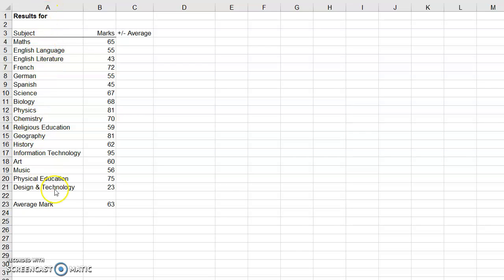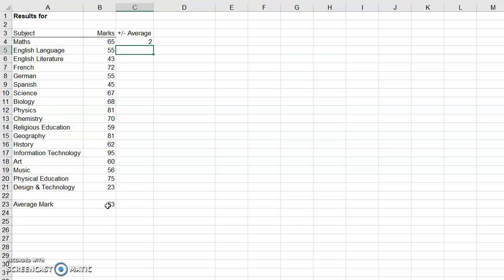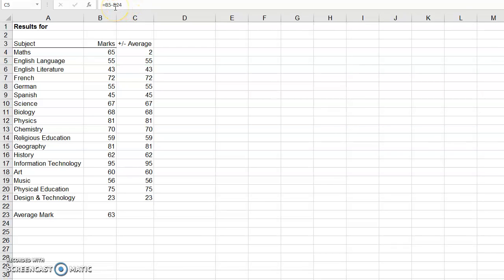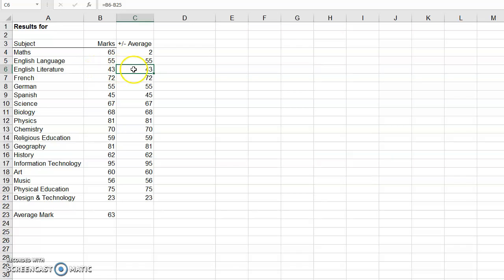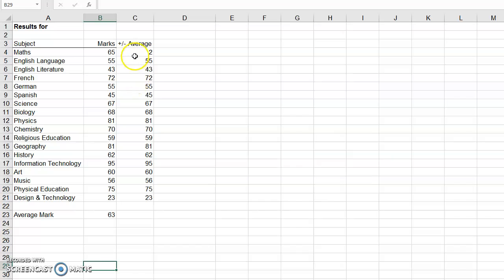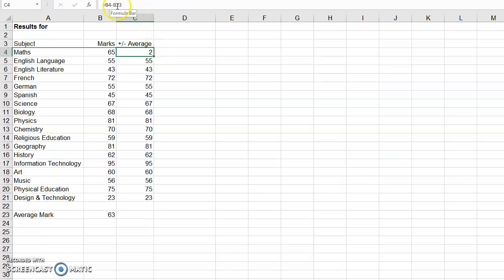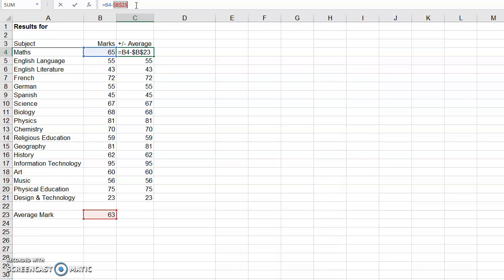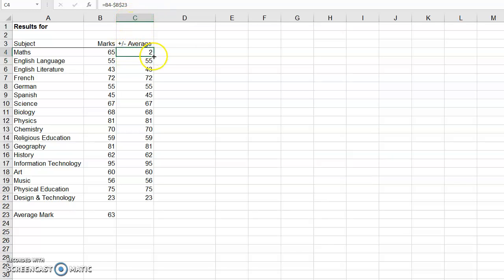Absolute Referencing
Using the Fill command, $ signs and the F4 keys to edit a cell in order to use Absolute Referencing.